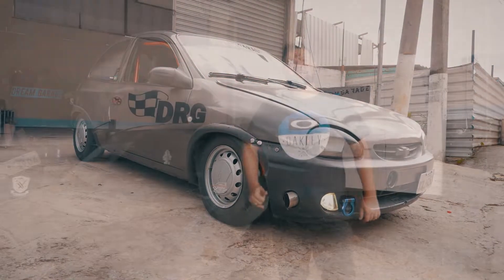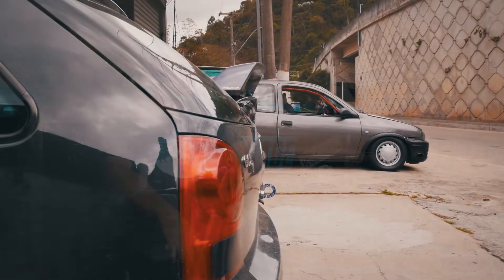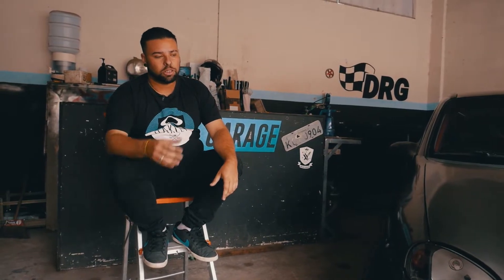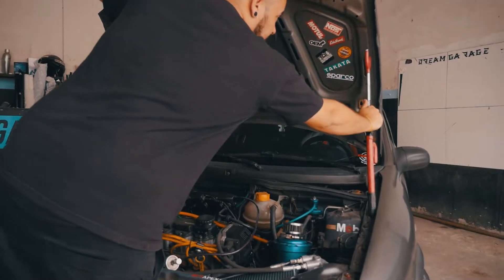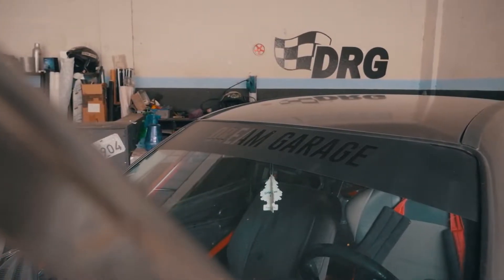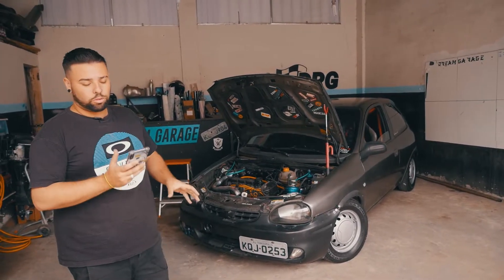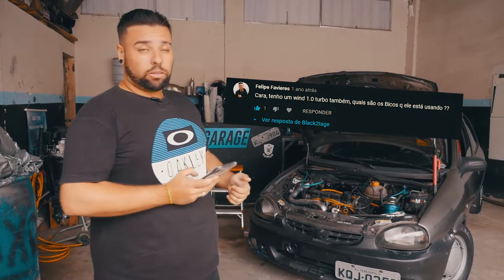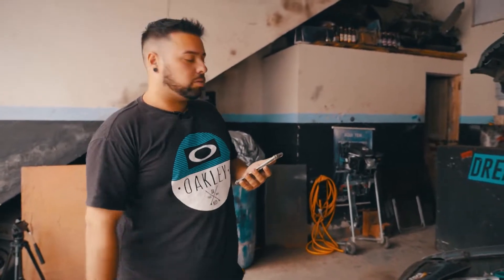Corsa 1.0 Turbo - Doug Low Part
Fala Galera atendendo a pedido de muitos comentários, trouxemos o corsinha novamente, vídeo numa pegada mais explicativa, visando responder a todos!

use
Mande um Pix e faça o sonho acontecer!